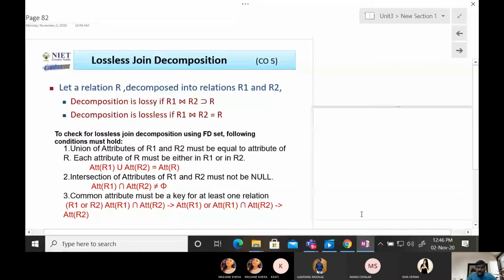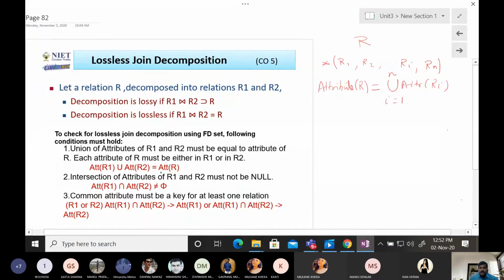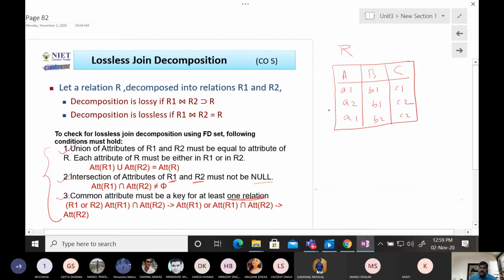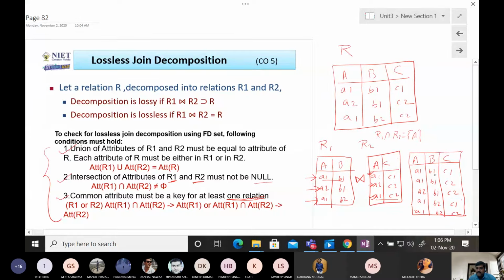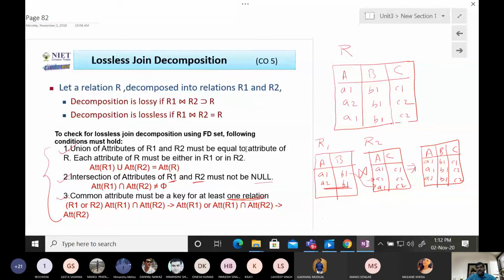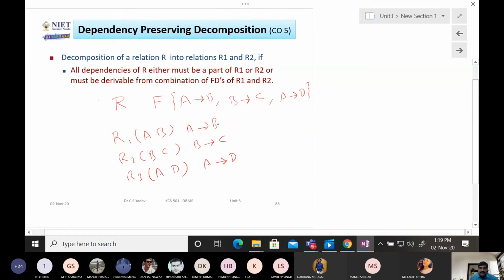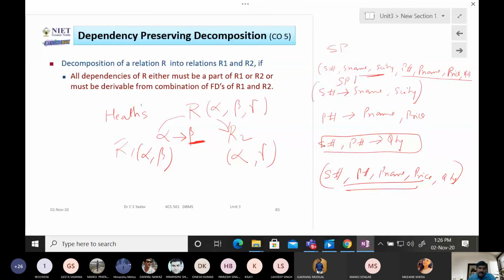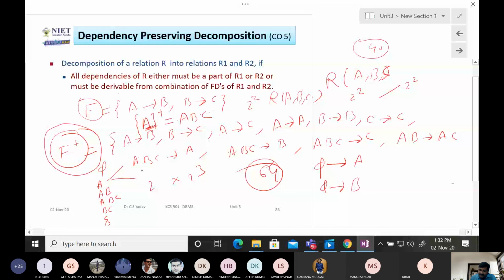Lossless Join Decomposition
Non-additive decomposition